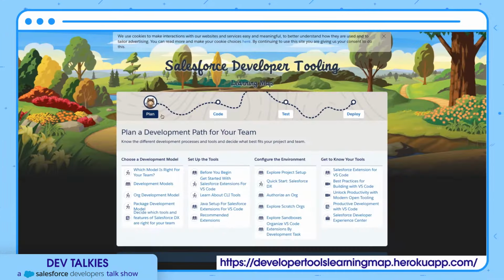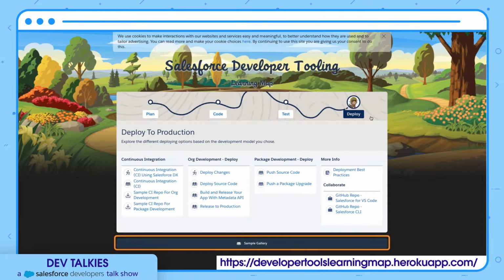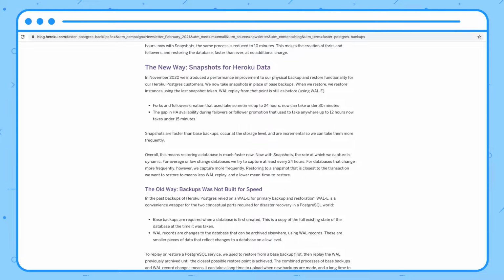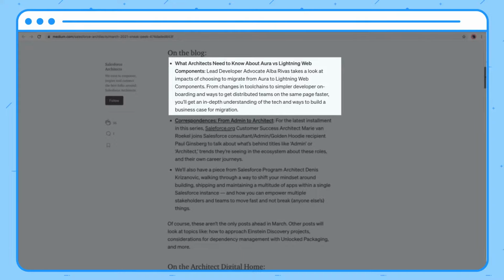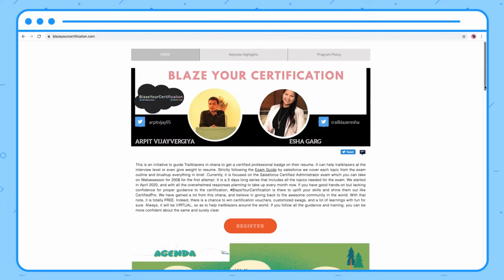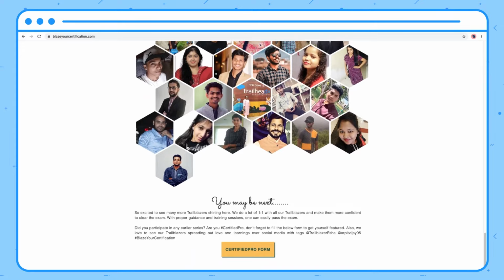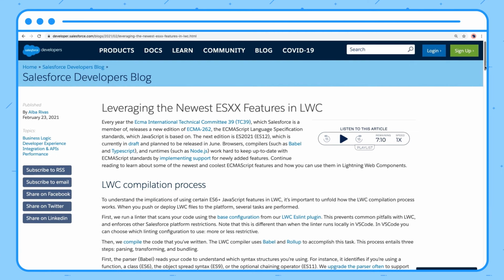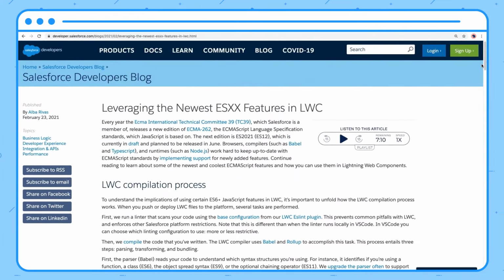Salesforce Developer News for March 2021 by Satya - DevTalkies​ Episode 03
00:00:00 - Start
00:00:09 - Happy Birthday Salesforce
00:00:36 - Developer Tooling Learning Map
00:02:24 - Salesforce Labs Rewind
00:03:06 - Heroku Postgress Updates
00:03:50 - Modern App Development Series
00:04:56 - Architect News
00:05:58 - Event News
00:06:33 - Community Focus: Blaze your certification
00:07:41 - Esha Garg speaks
00:08:11 - Arpit Vijayvergiya speaks
00:09:11 - Quick News
00:09:12 - Mulesoft Composer
00:09:29 - Data Recovery Service
00:09:48 - Deep Dive: Shadow DOM and CSS in LWC
00:10:14 - Leveraging the Newest ESXX Features in LWC

We'll be back in April with a new episode of DevTalkies​. Join our Telegram channel to stay updated on what we do